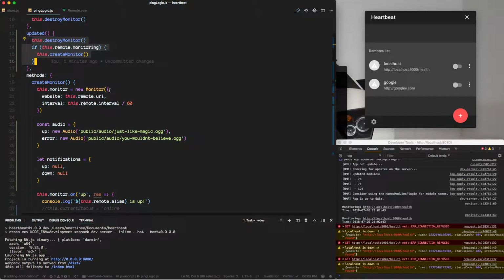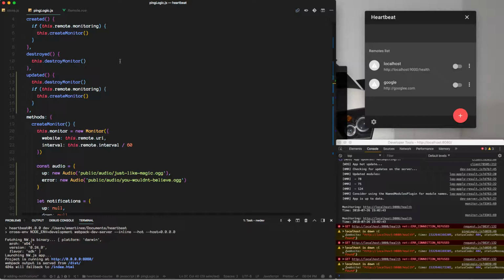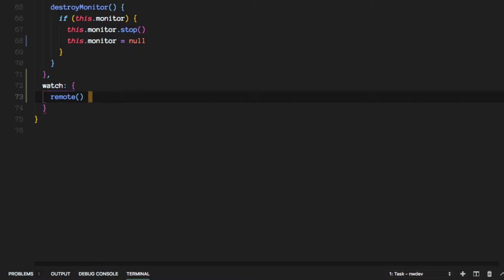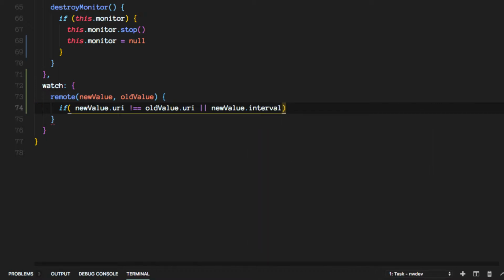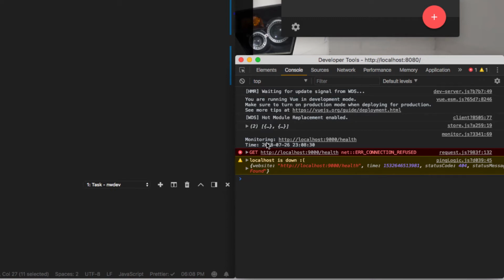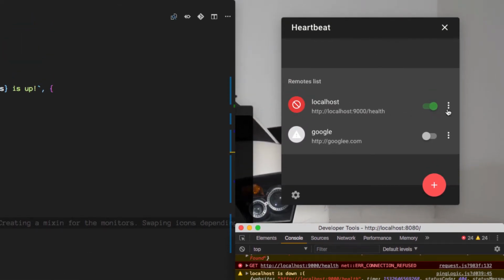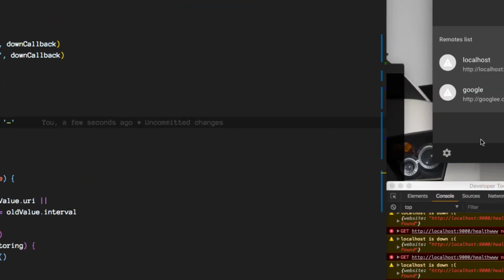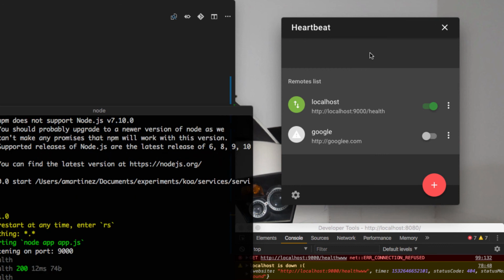27 - Watcher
We provide a solution to watching for changes on the remote object without a major refactor. This I think is a good example use of the Vue watchers.